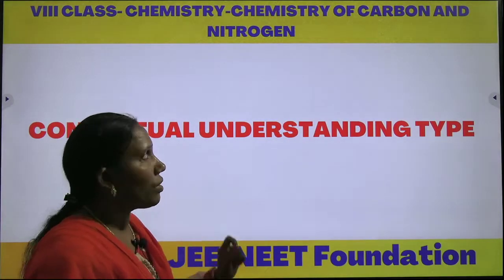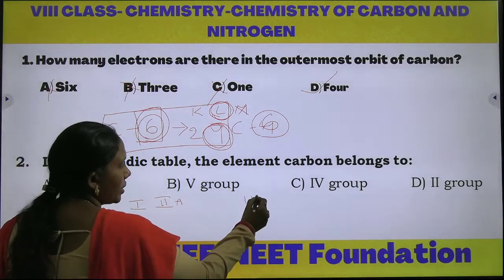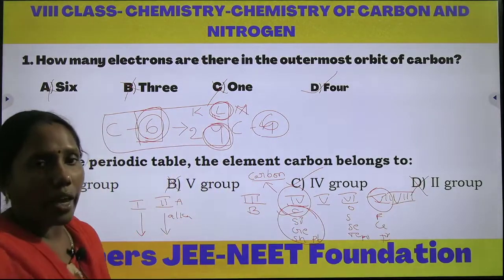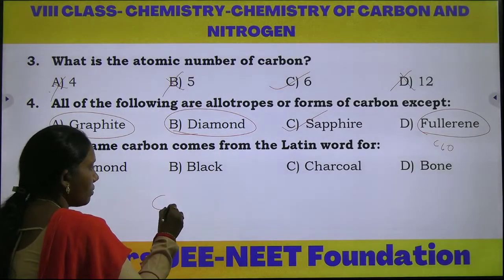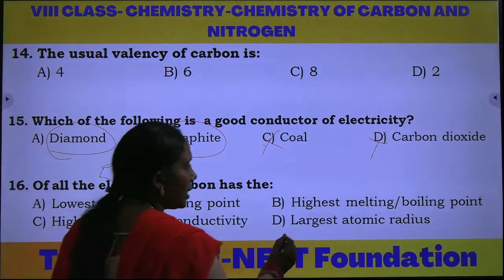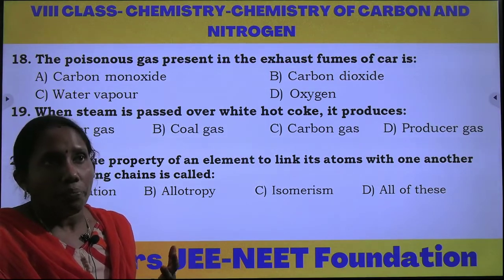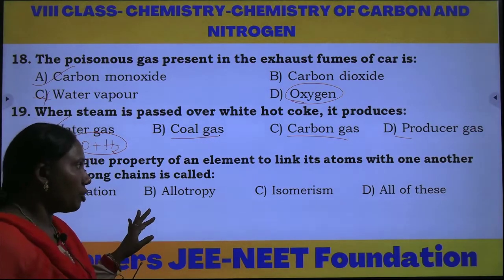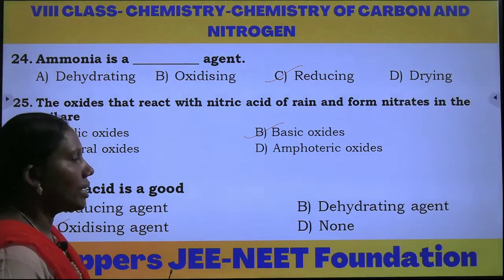VIII TOPPERS CHEMISTRY OF CARBON AND NITROGEN VIDEO 01